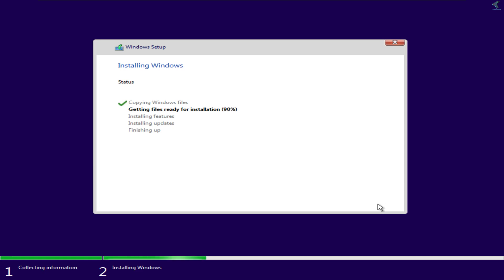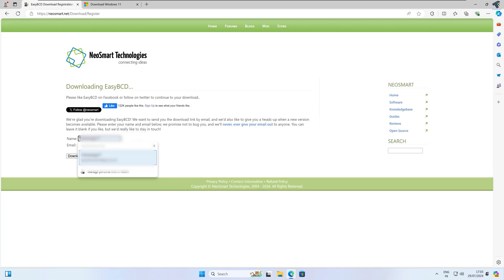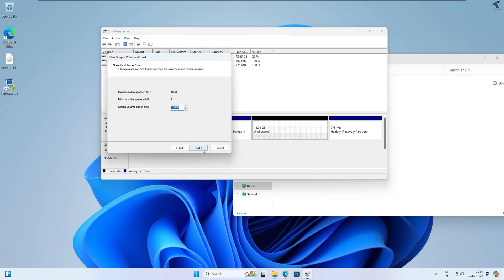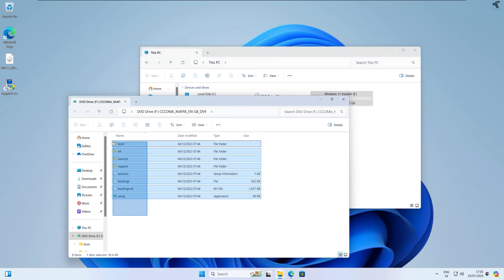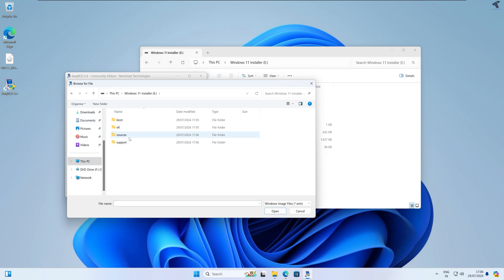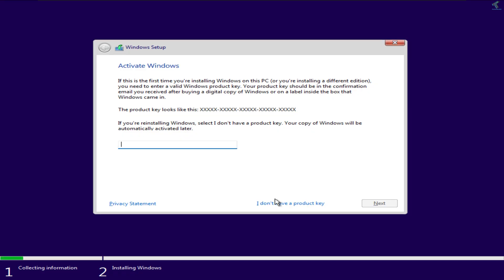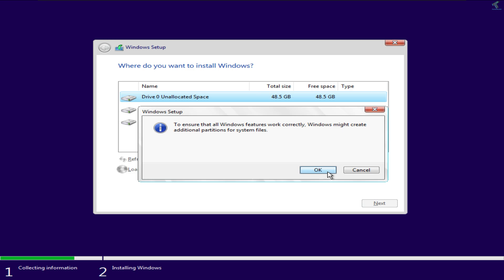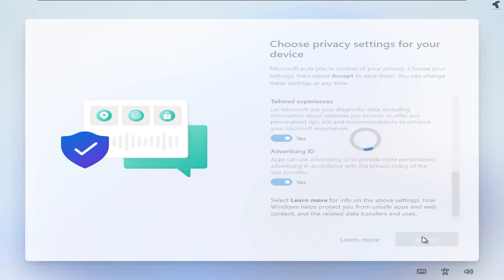How To install Windows 11 Without USB [Step by Step]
In today's video tutorial, I will guide you through the step-by-step process of installing Windows 11 without using a DVD or USB flash drive.